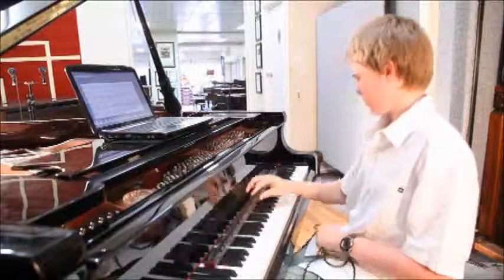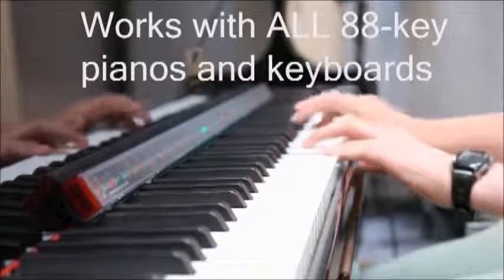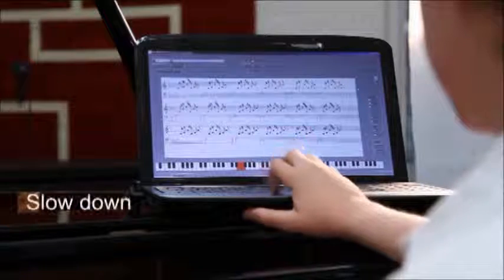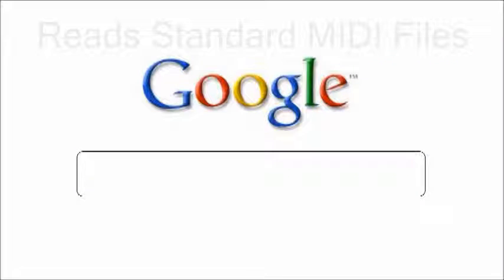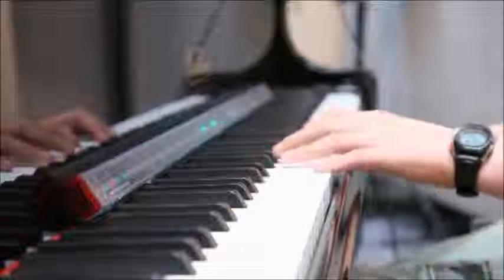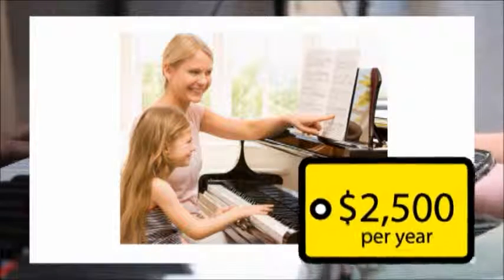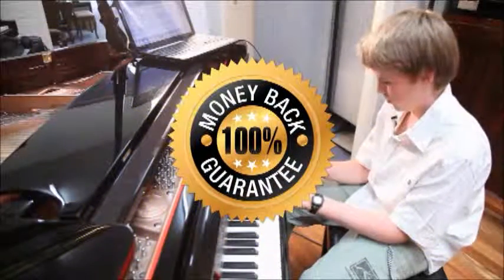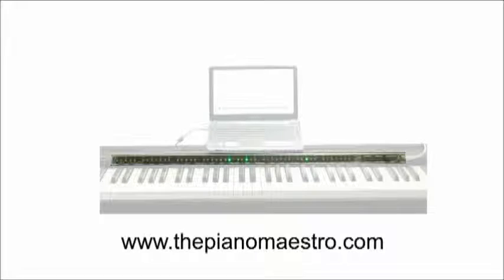Tricks to play My Heart Will Go On (Titanic) by Celine Dion on the piano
A perfect tool for learning to play My Heart Will Go On (Titanic) on your piano.The PianoMaestro is an amazing product that will show you how to play My Heart Will Go On (Titanic), note for note.Amaze your friends by playing My Heart Will Go On (Titanic) for them, or any other song by Celine Dion.  Because the device reads standard MIDI files, so you can learn to play practically any song.  Do a Google search for "My Heart Will Go On (Titanic) MIDI" and there is a good chance you will find it. The PianoMaestro comes with a 30 day 100% satisfaction guarantee.   There is absolutely zero risk to try one out today.